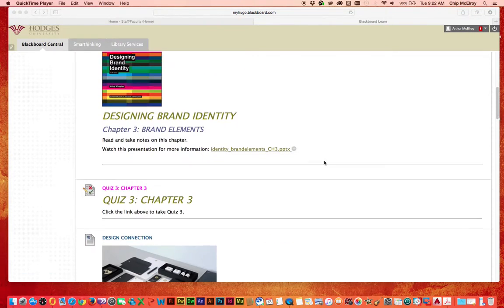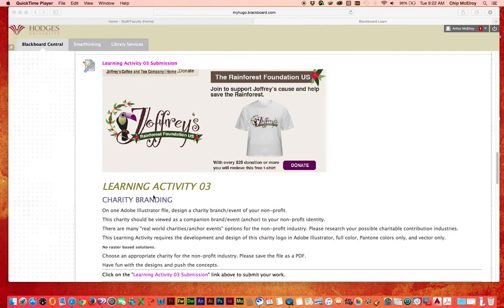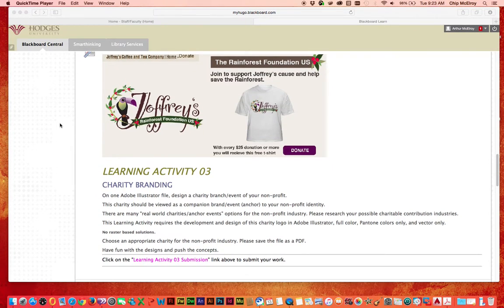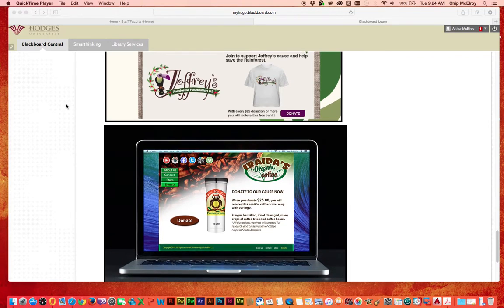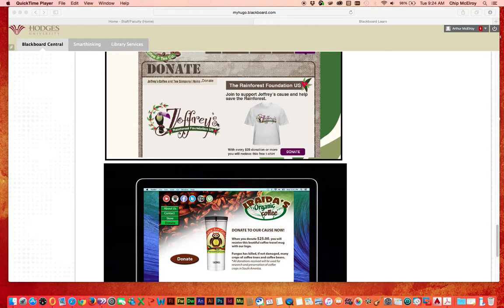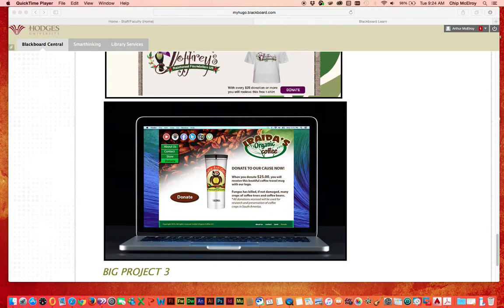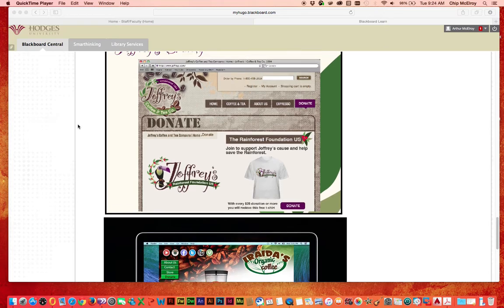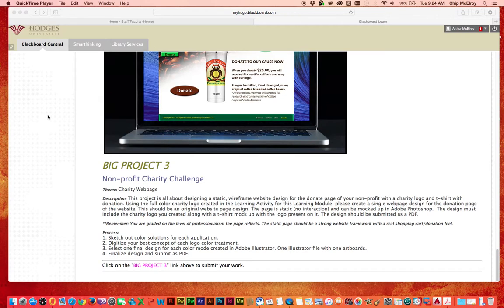DDG3250 week06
Identity Design week 06 assignments.